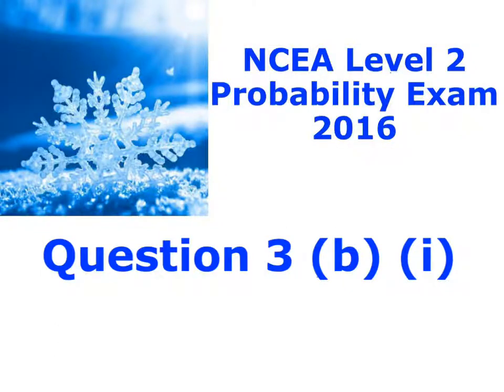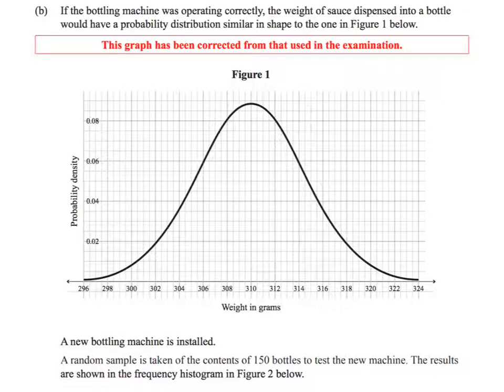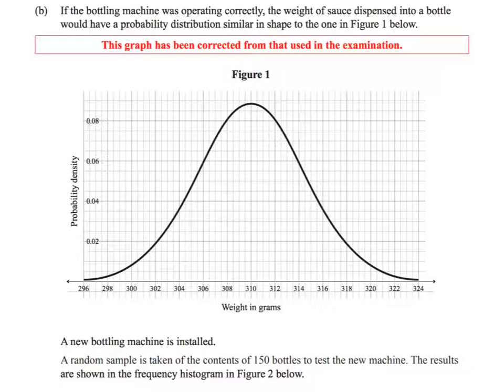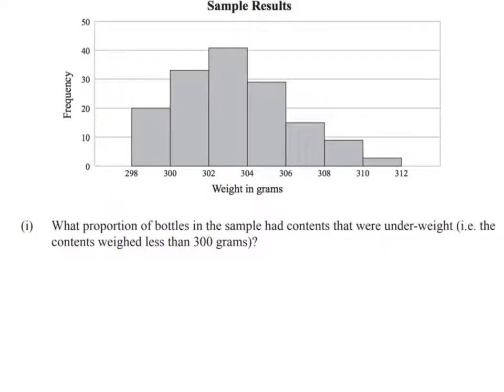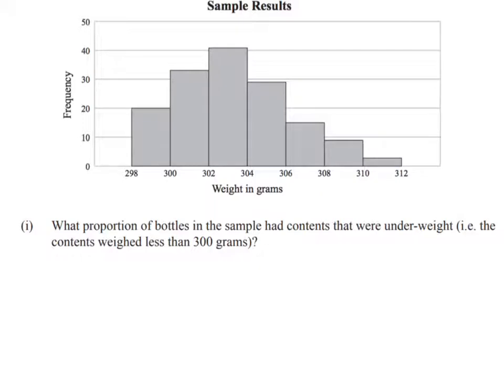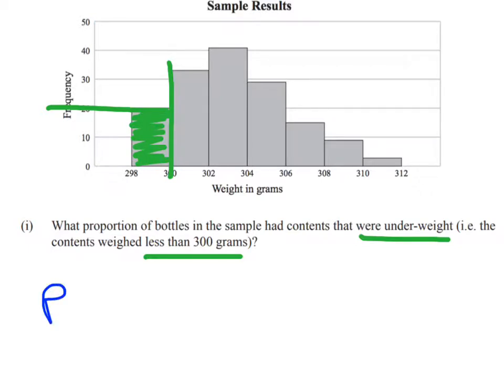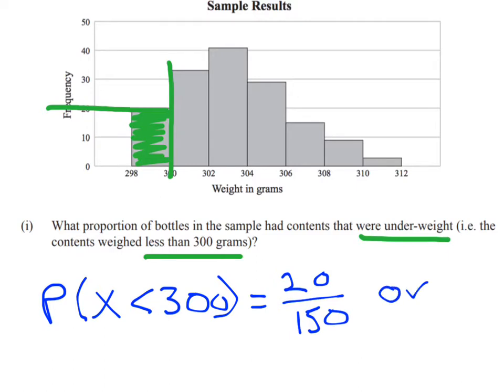question 3 (b)(i)